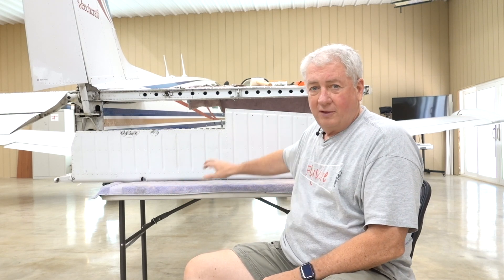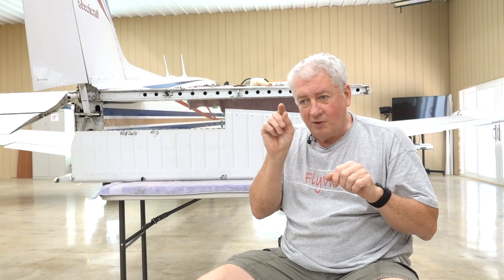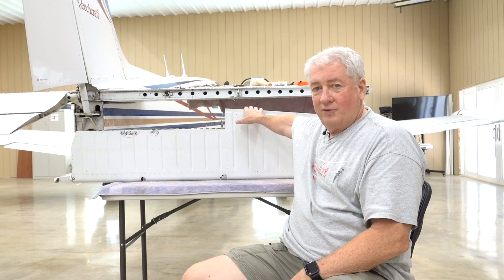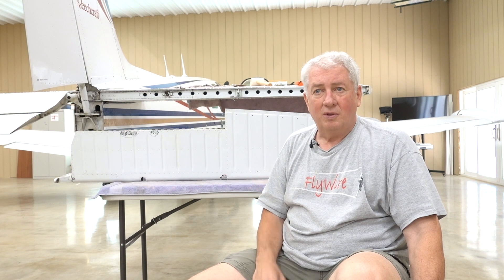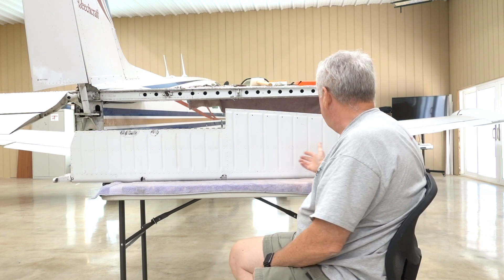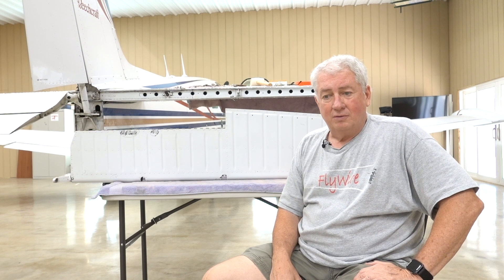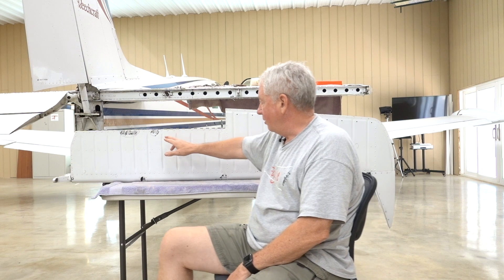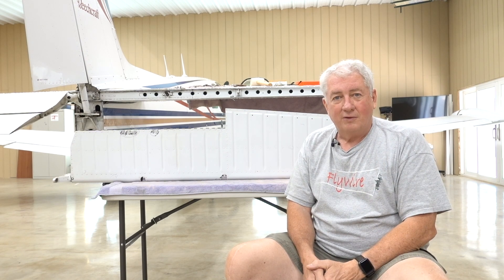Filiform Corrosion and Bonanzas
FlyWire takes a look at Filiform Corrosion on the magnesium flight controls on the Bonanza. Don't just Monitor this kind of corrosion, it never really stops and it might trash your control.